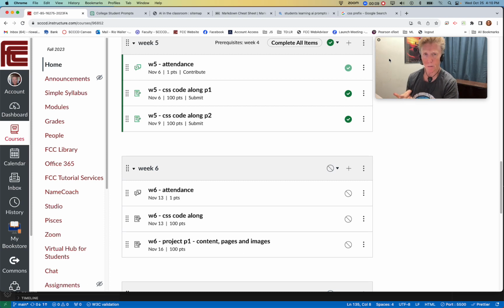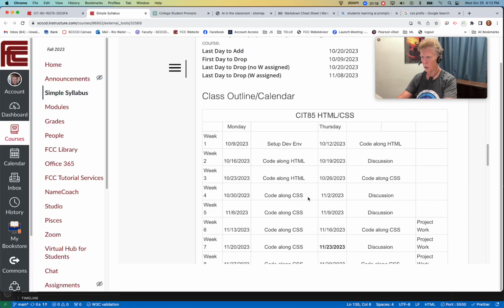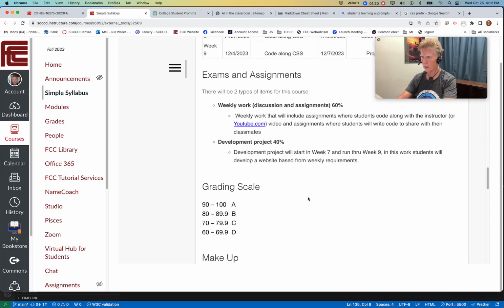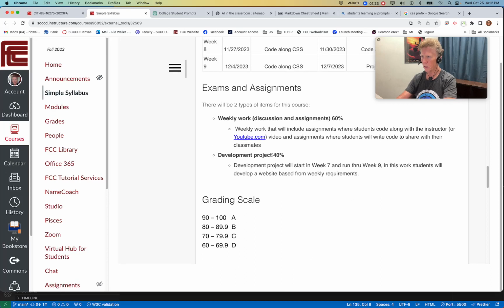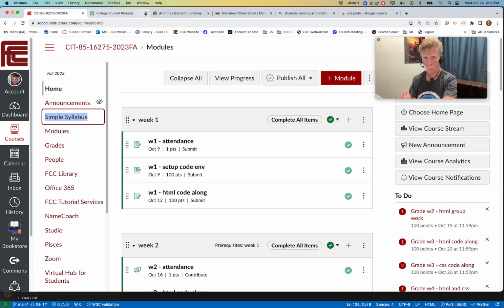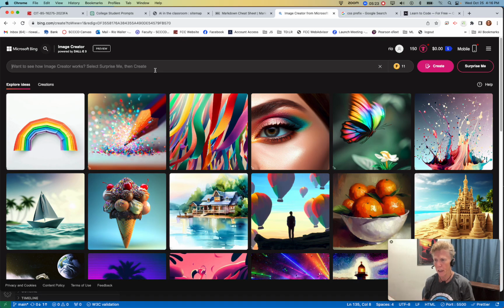CIT85FA23 Week 6 Attendance